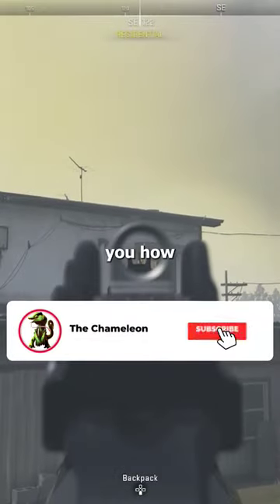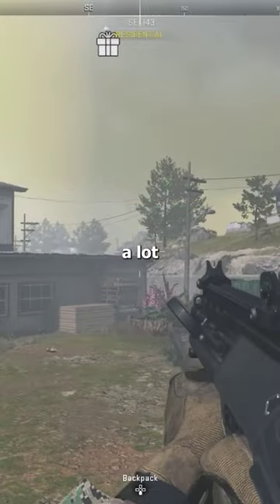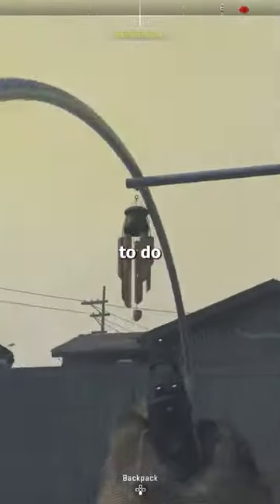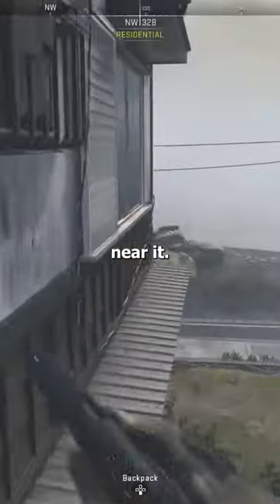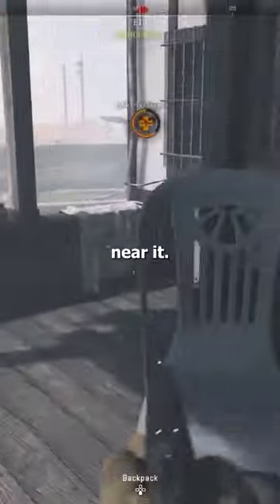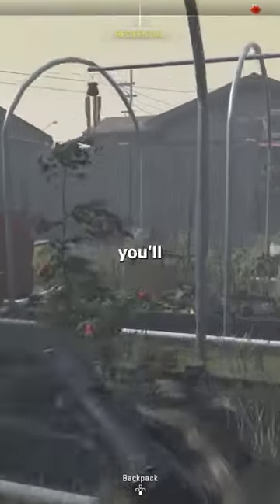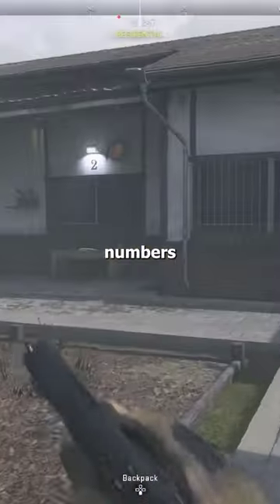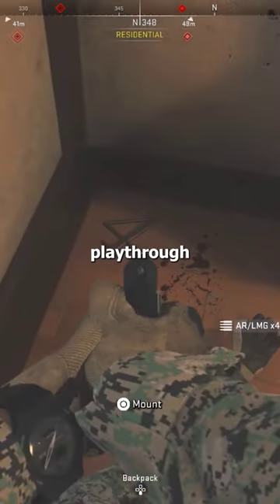SECRET EASTER EGG Music Chimes Ashika Island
Ashika Island Chime Easter Egg Guide

Call of Duty: Warzone 2.0 is a free-to-play battle royale video game developed by Infinity Ward and Raven Software for PlayStation 4, PlayStation 5, Windows, Xbox One, and Xbox Series X/S. It is a sequel to 2020's Call of Duty: Warzone. The game is a part of 2022's Call of Duty: Modern Warfare II but does not require purchase of the aforementioned title. It was introduced during Season 1 of Modern Warfare II content. The game features cross-platform play and a new extraction mode titled DMZ.

Warzone 2.0 was officially revealed by Activision at Call of Duty Next in September 2022, was released on November 16, 2022, and is part of a single cross-game launcher known as Call of Duty HQ.